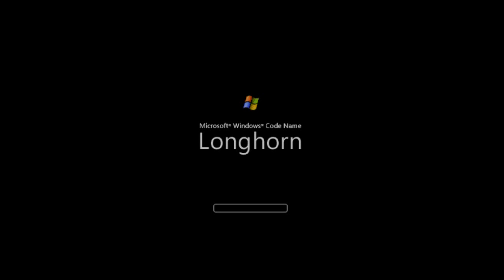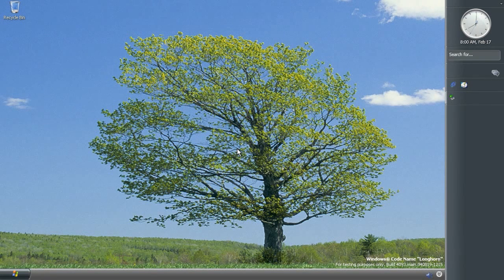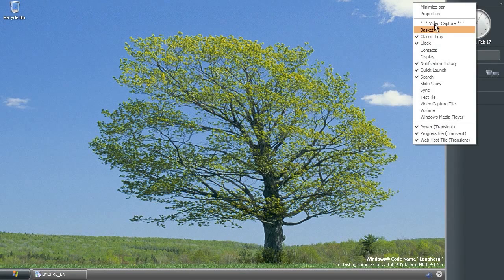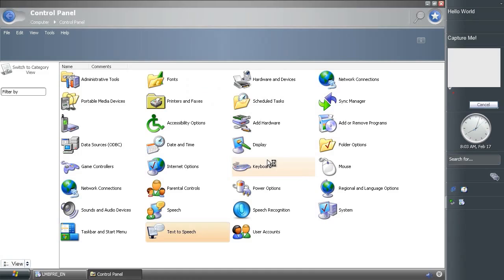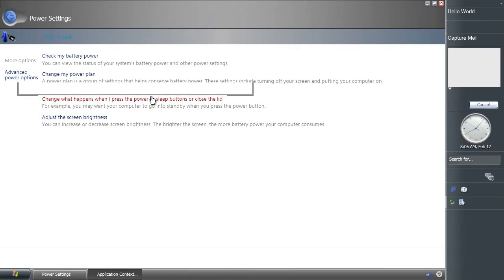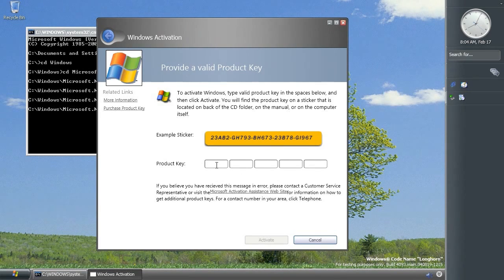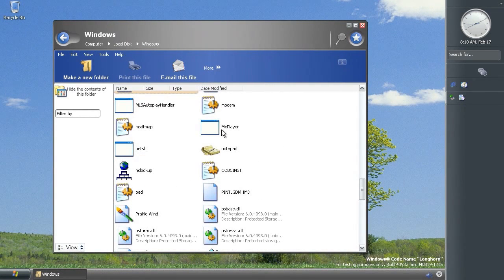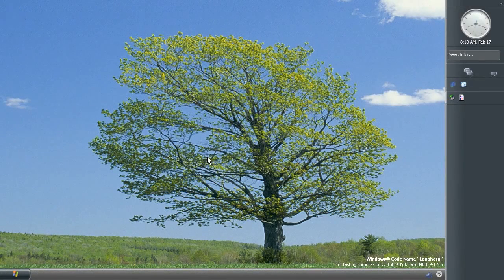Windows Vista Build 4093: "'Longhorn''s Last Hurrah(?)"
In this episode, we continue our investigation into the development of Windows Vista (Codename "Longhorn") by taking a look at build 4093 from August 2004. Almost a year after build 4074, by the time of this build being compiled it was already known by developers that Longhorn's development was going to start again from scratch. Therefore it seems that into 4093 they threw any and every feature - no matter how incomplete - that they could. 4093, then, gives us a very real glimpse into what Longhorn may have actually looked and felt like if its original incarnation went to plan and reached consumers.

With thanks to The Collection Book and DeviantArt user jeremyddual for the screenshots used in the video.